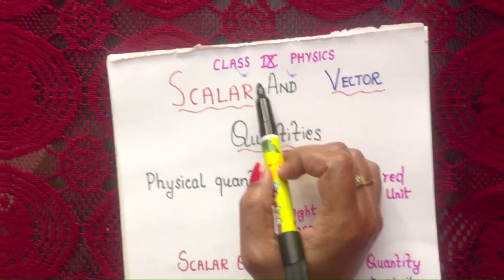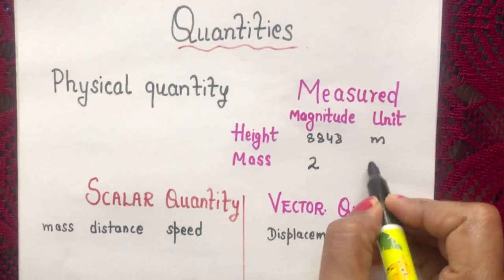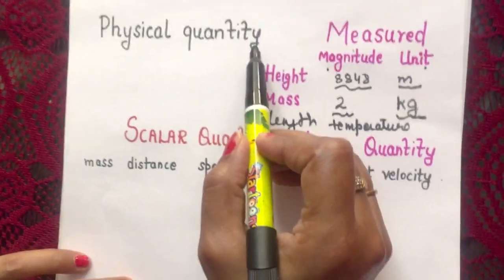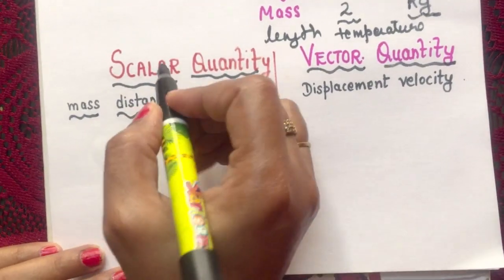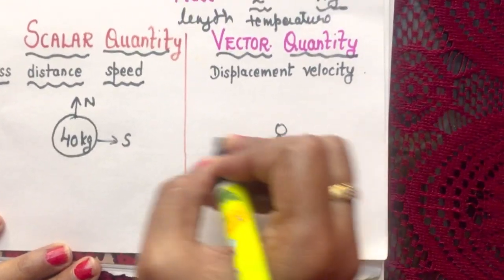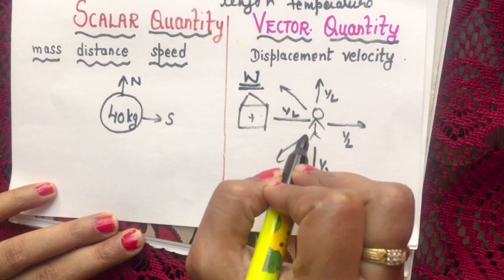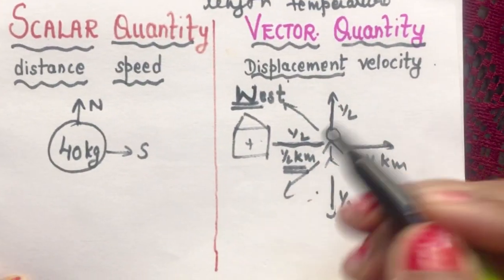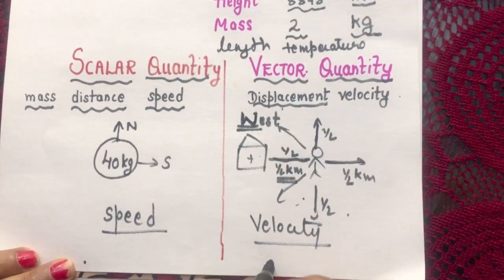scaler and vector quantities class 9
The quantities which may be measured directly or indirectly are called physical quantities.These can be classified into two groups.
SCALAR quantities: A physical quantity which can be completely expressed in magnitude is called scalar quantity. EXAMPLE..  Mass, volume , density ,time ,speed , energy, pressure, temperature etc.
VECTOR quantities : The physical quantity whose complete specification requires the magnitude and direction both is called vector quantity. Example..Displacement , acceleration , momentum ,force etc.